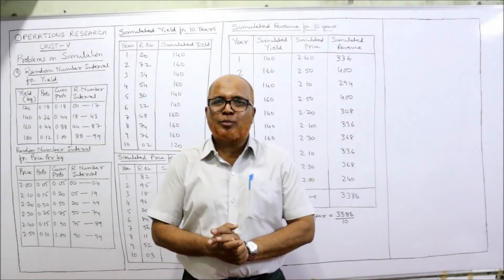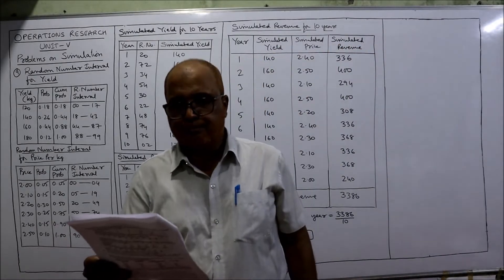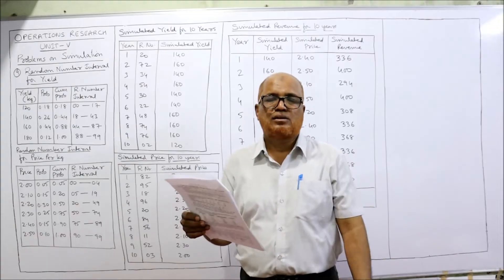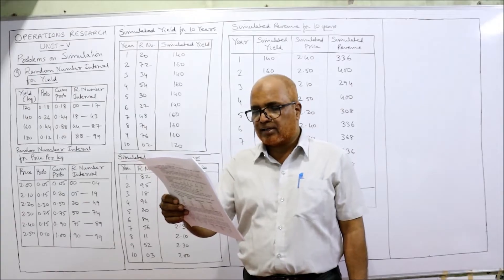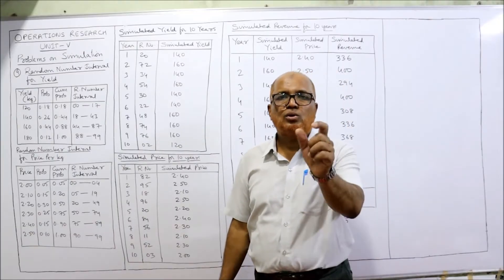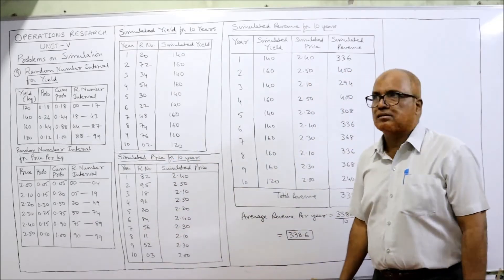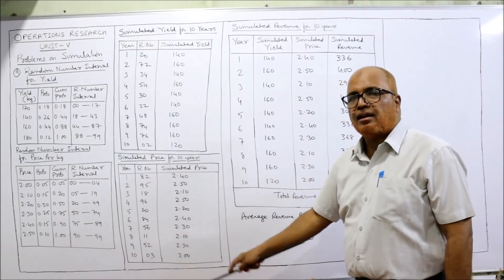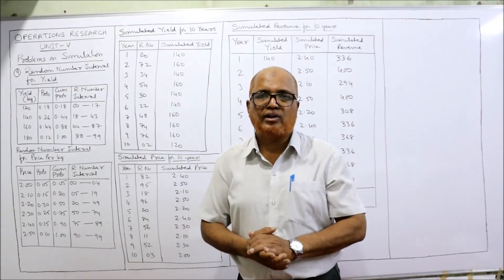Operations Research I Simulation I Problems and Solutions I Part 5 I Hasham Ali Khan I